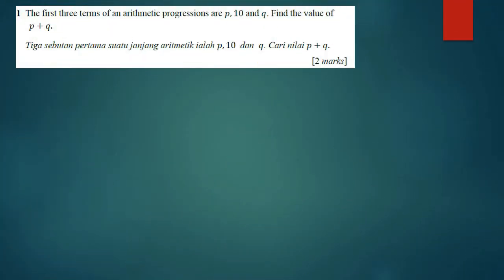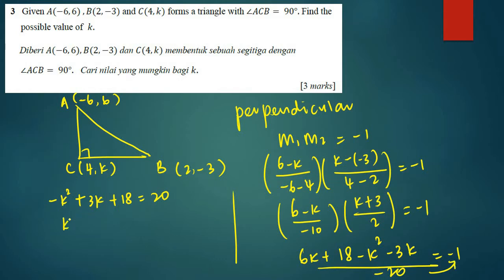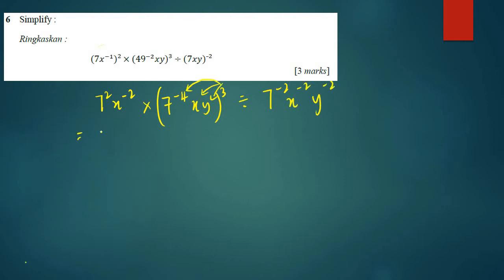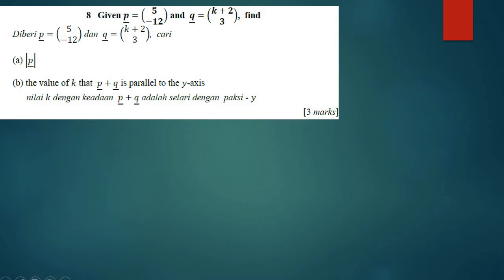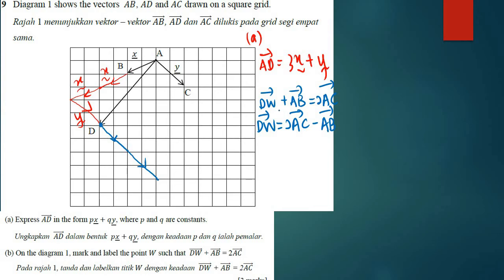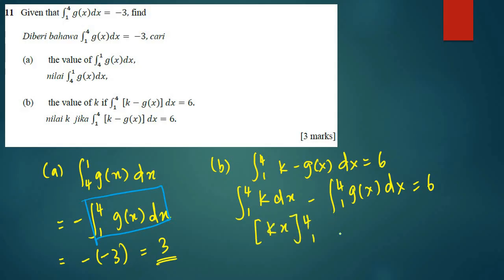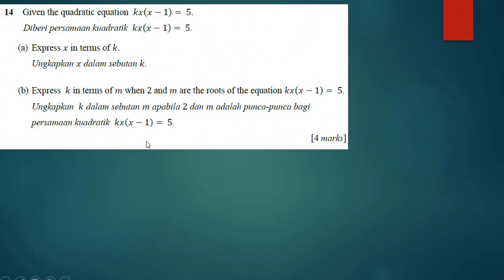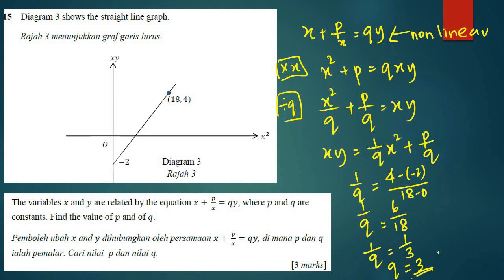Add Maths SPM Trial paper: 【Putrajaya P1】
Want to know how to solve these add maths questions? Come and watch it.